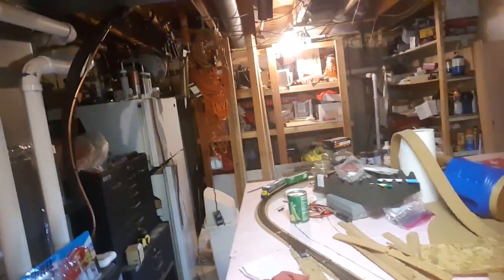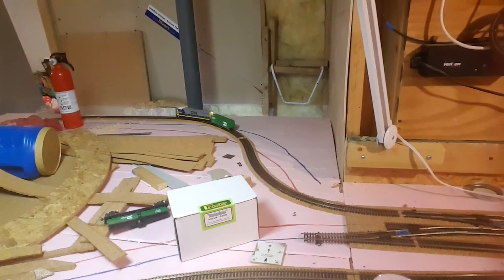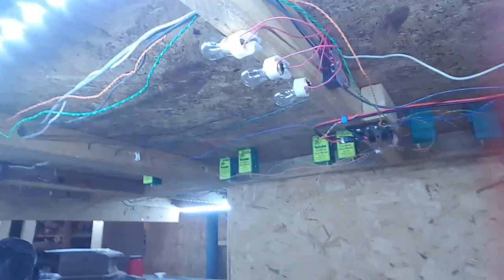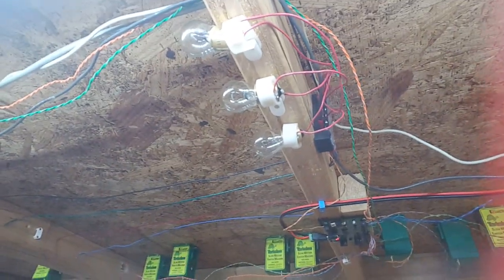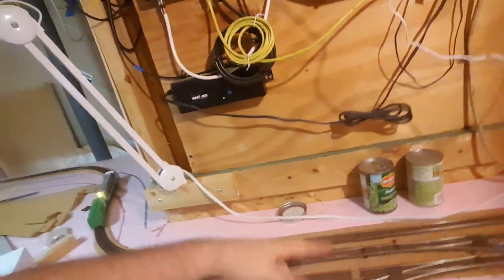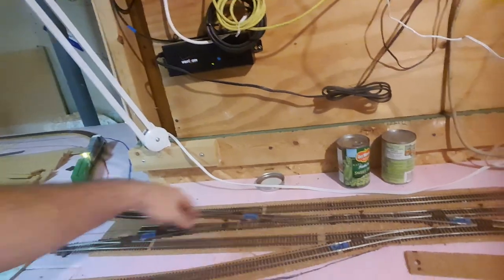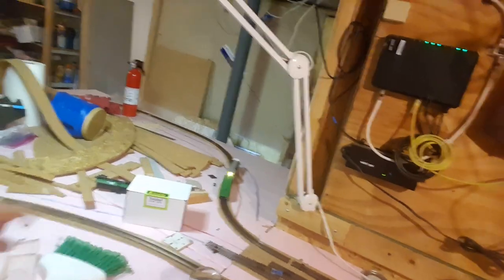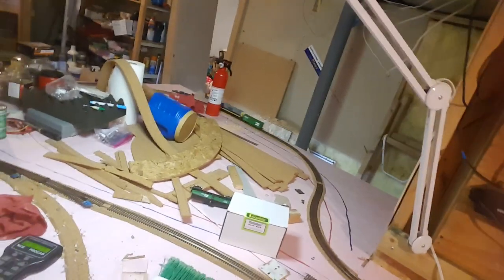I got a train running!!!! SORT OF...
More progress on the Bailey Foltz RR. The Reversing loop is connected the main bus and sub bus are almost complete.

Here is a complete layout tour. As well as some of the gadgets behind the scenes.

I want to give a huge shout out to my friend John for helping me with the layout. Without his extra set of hands and ideas i could not have gotten here on my own.